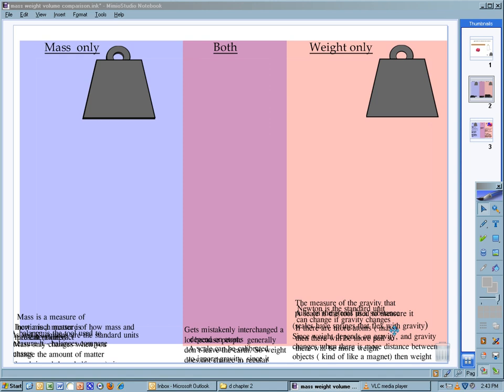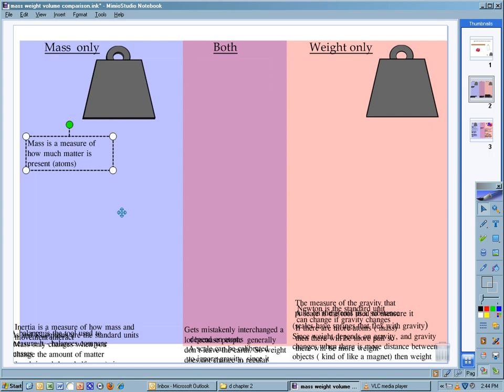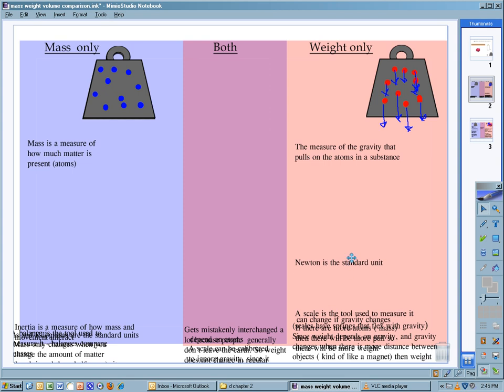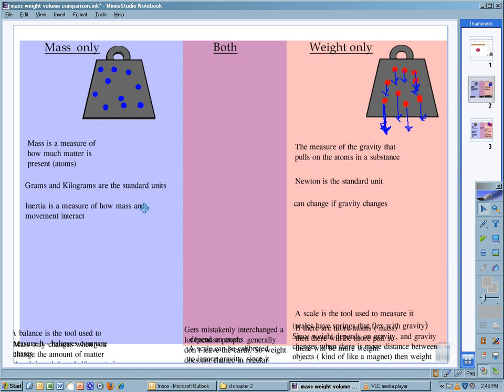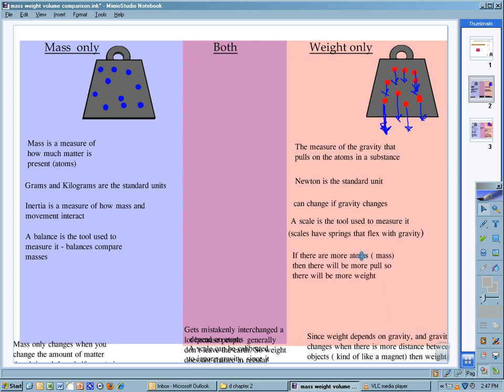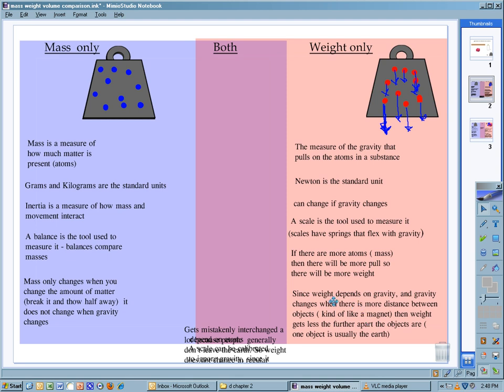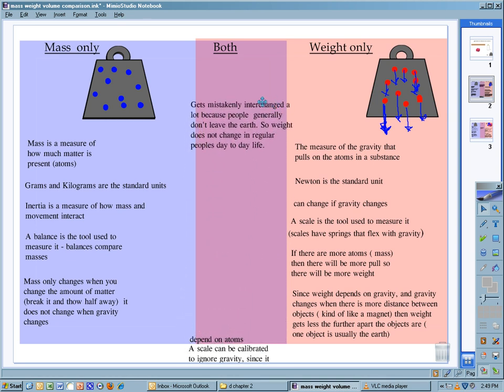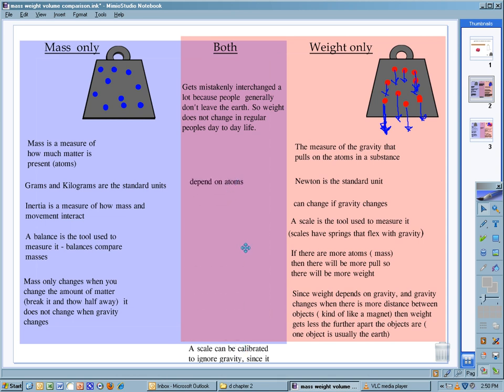mass and weight comparison